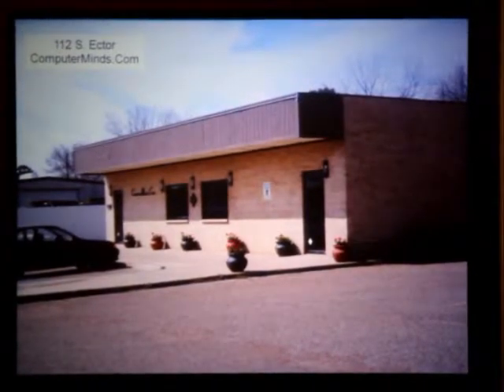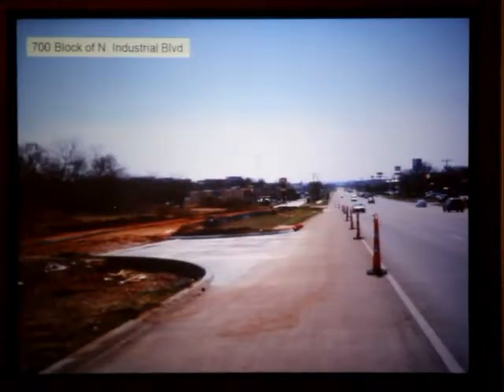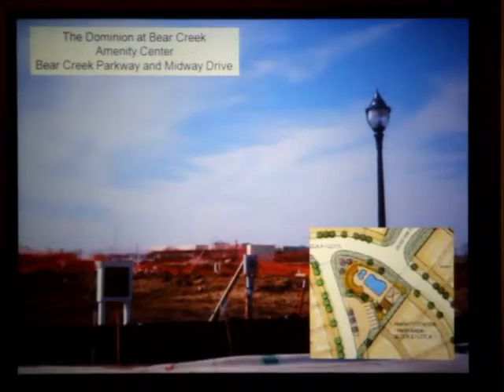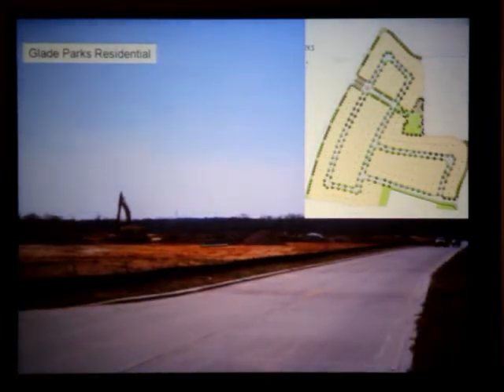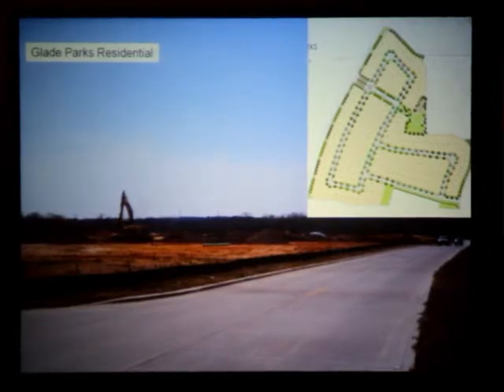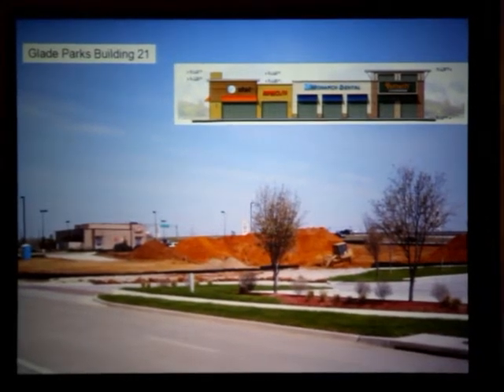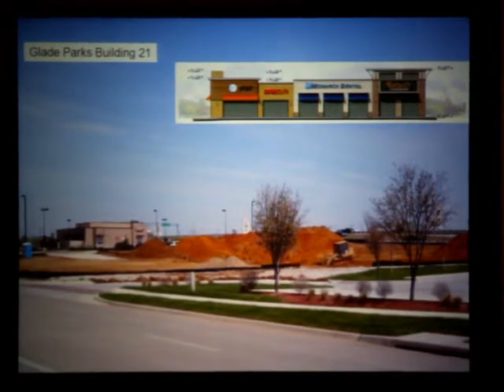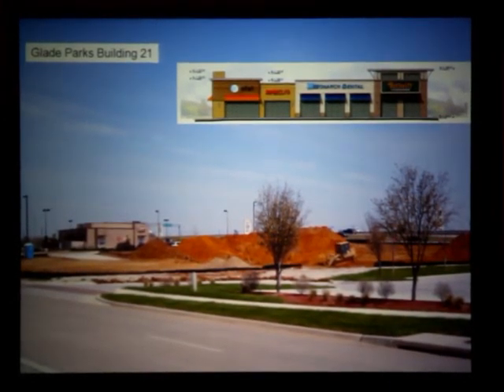20140325 Euless PreCouncil_3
Development update by Mr Mike Collins.  Discusses ComputerMinds.com, 112 S. Ector; Guruwara Shikh Sangat, 200 E Euless Blvd; Taco Bell and Ice Box, N. Industrial; HEB Family Dentistry, 220 W. Harwood; Dominion at Bear Creek, and Glade Parks;